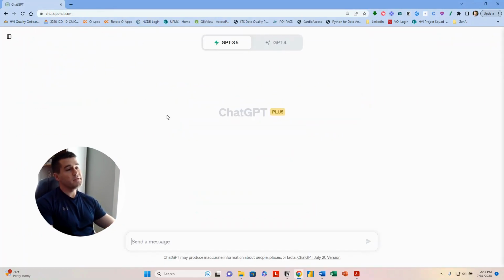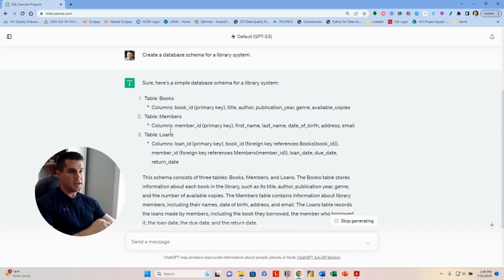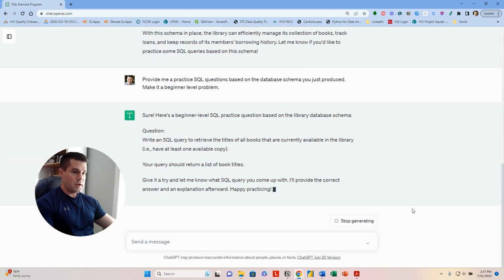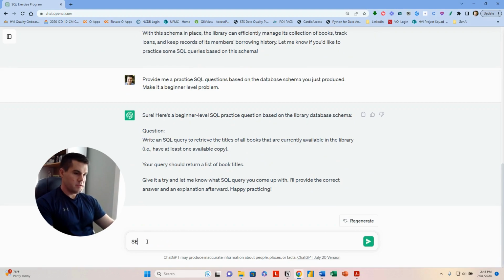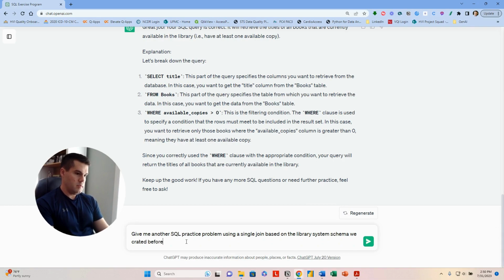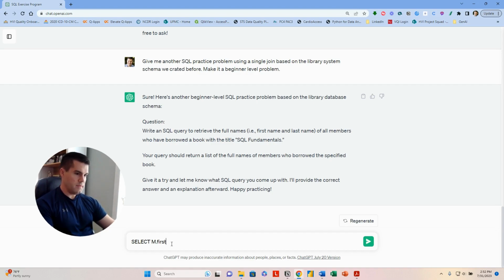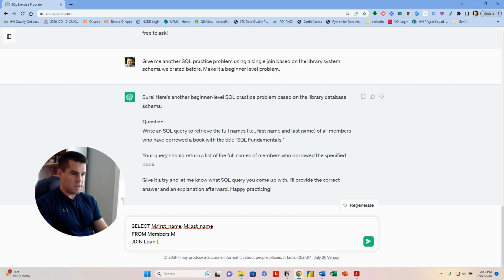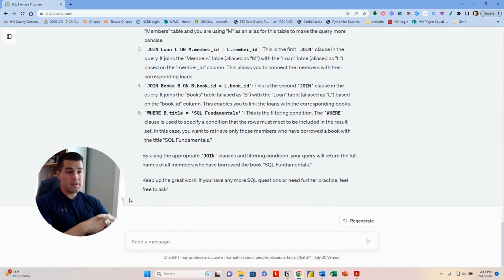How to Use ChatGPT to Practice SQL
Learn how to set ChatGPT up to be SQL Practice Problem program, generate a database, provide SQL practice questions, and check your SQL statements that you write.

Initial Prompt in Video: "You are a SQL exercise program that helps students practice SQL. They will ask you to develop a database schema and then write SQL queries against that schema. Your job is to return data based on that SQL. Provide brief explanations as to why the SQL worked or did not work and provide tips on improving the query. Responses should be succinct."